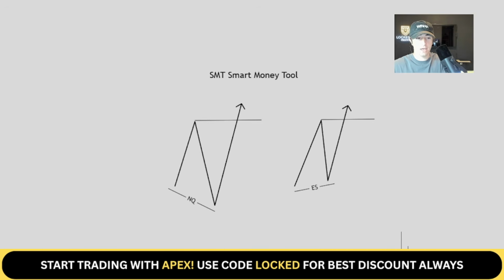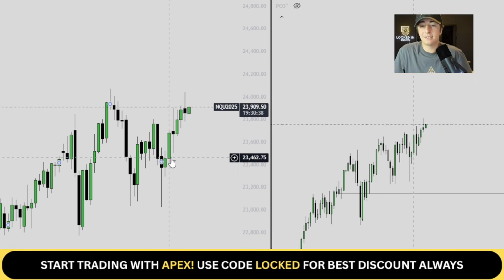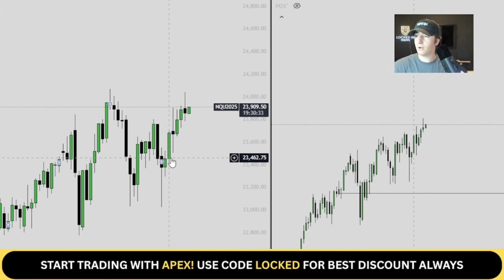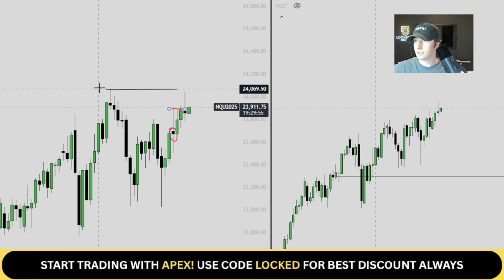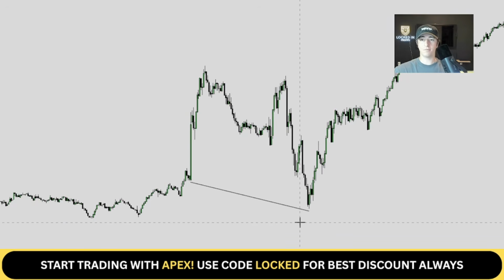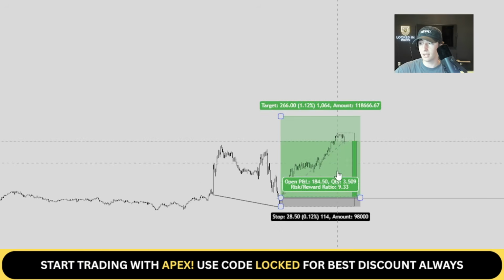ICT Made Easy Part 2: Using SMT CORRECTLY (most don't)